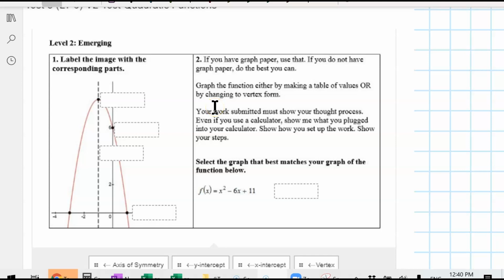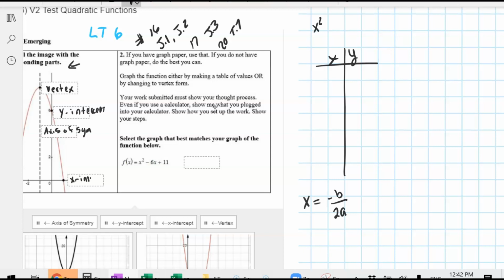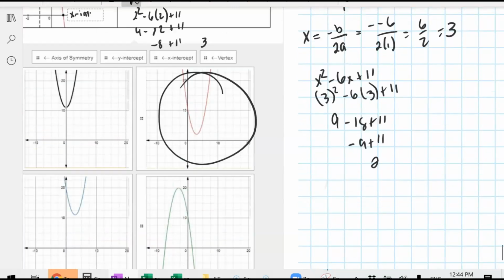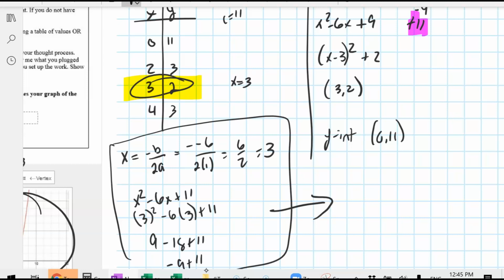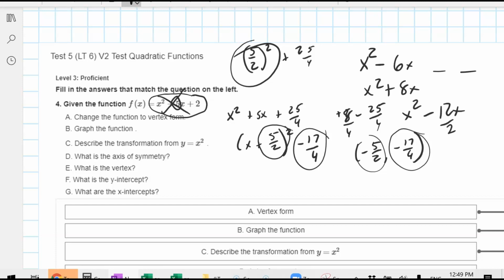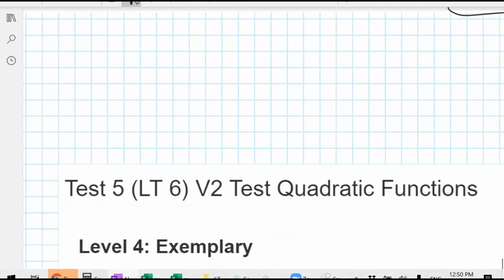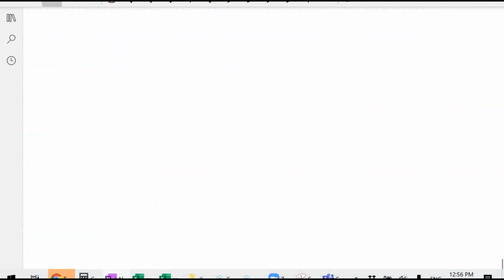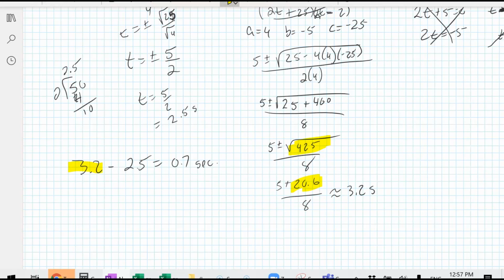(LT 6) Test